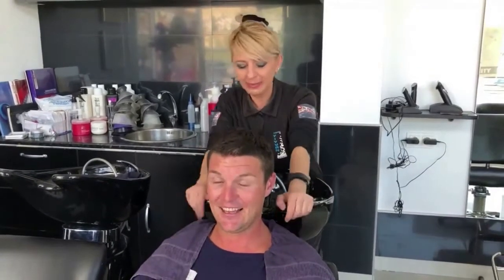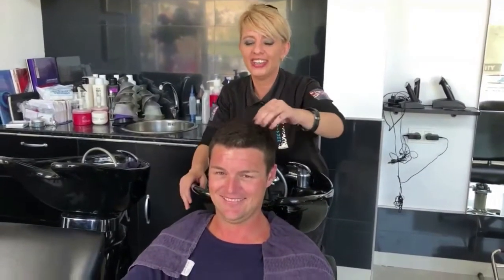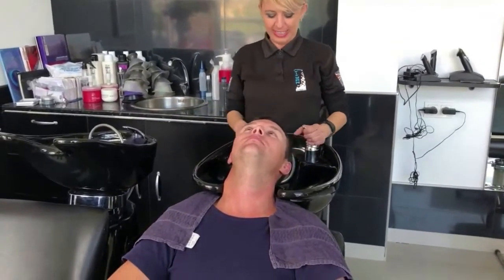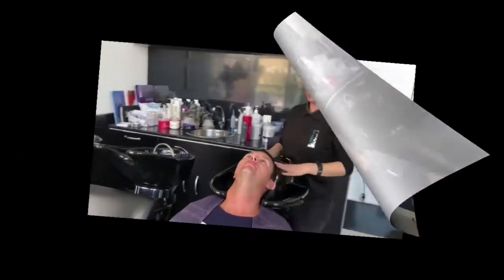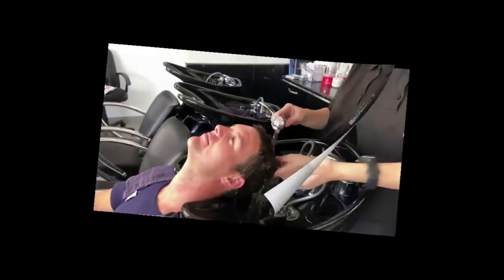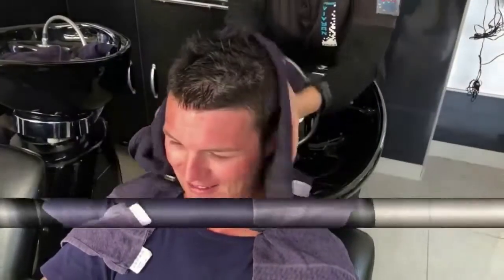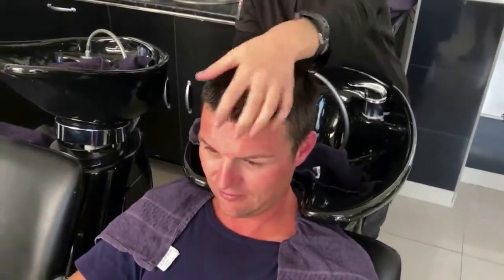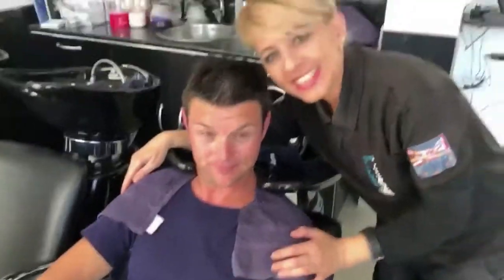How To Wash Men's Hair Shampoo and Conditioner 2021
Short Haircut For Women 2021 | Bob Hairstyles | Bob Haircut Tutorial | TIPS | Amal Hermuz
 If you are a bob-lover then this is the right video for you!
The cut is entirely made out of vertical sections. This is one of the easiest techniques to achieve the perfect bob hairstyle.